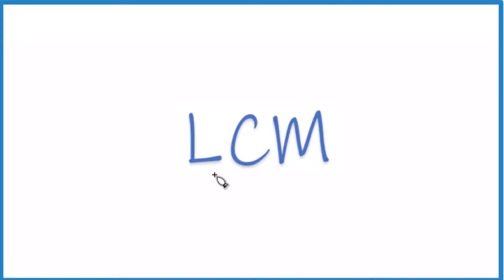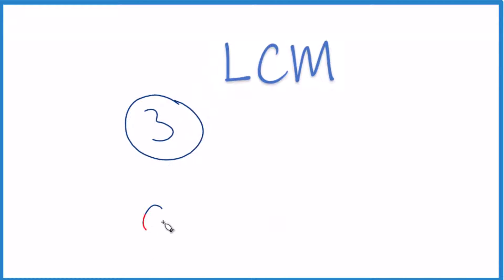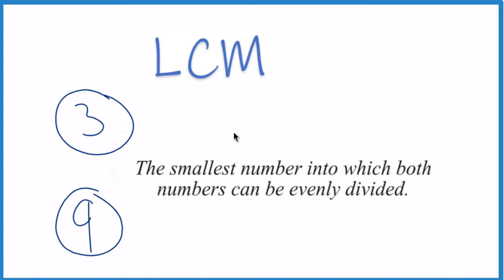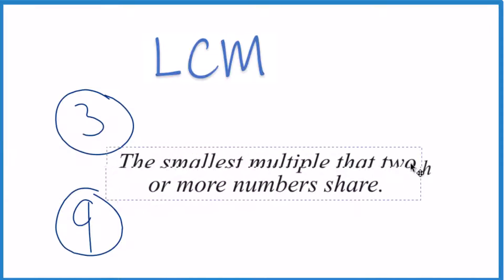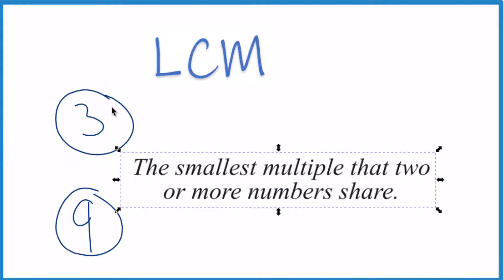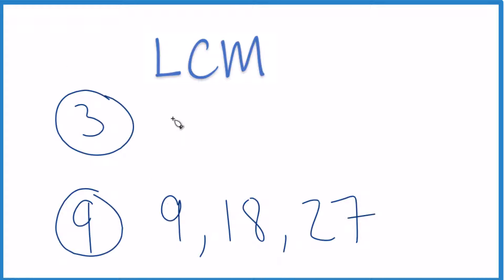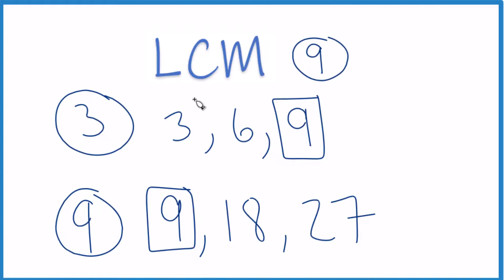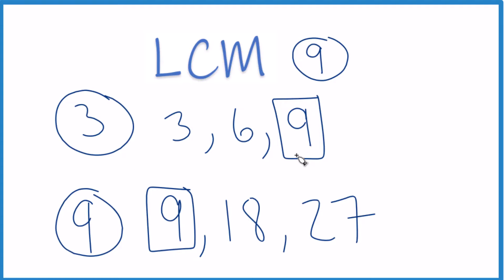Find the Least Common Multiple (LCM) for 3 and 9